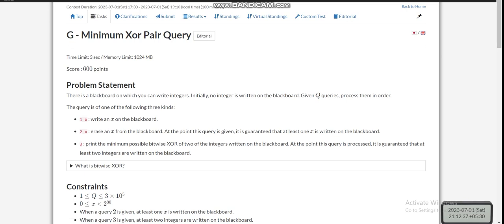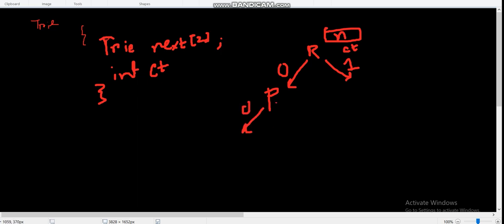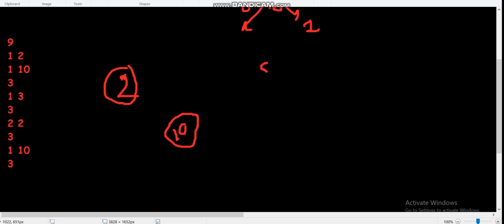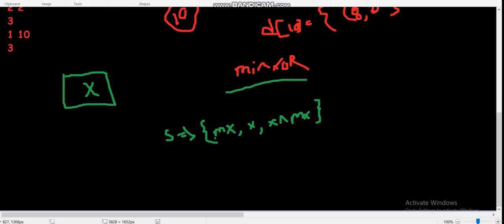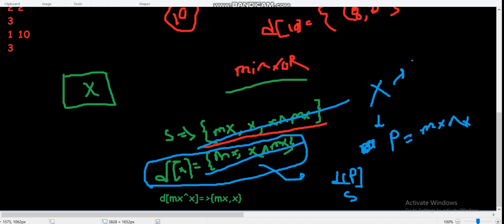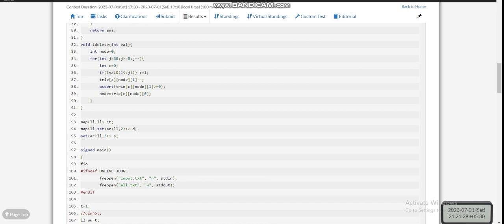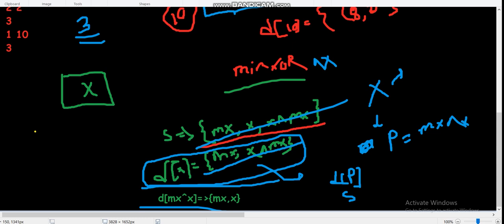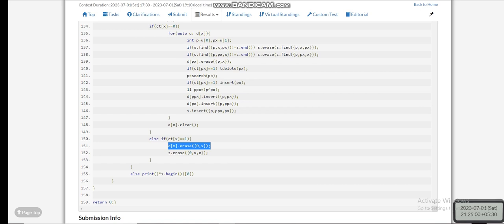G - Minimum Xor Pair Query (AtCoder Beginner Contest 308)